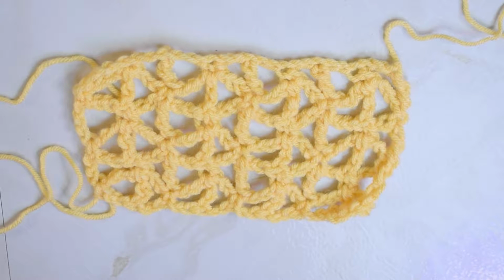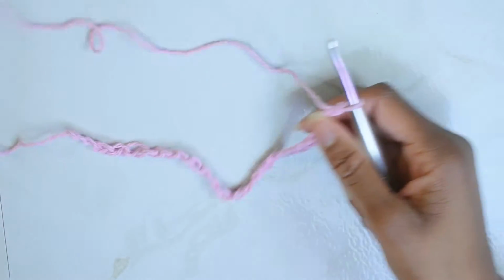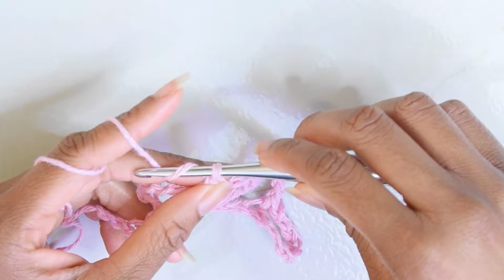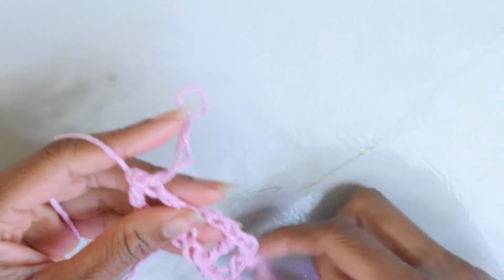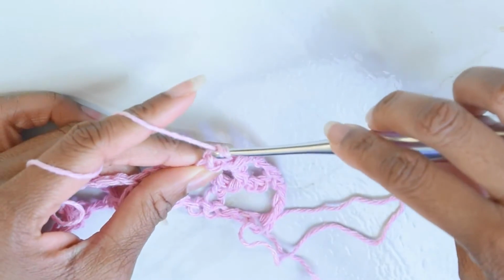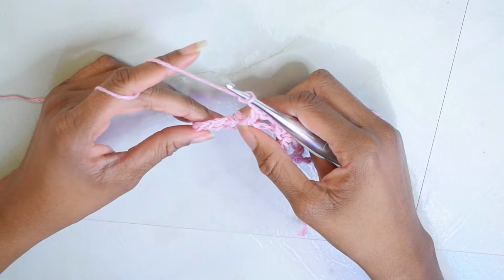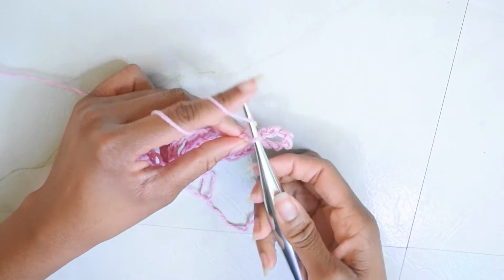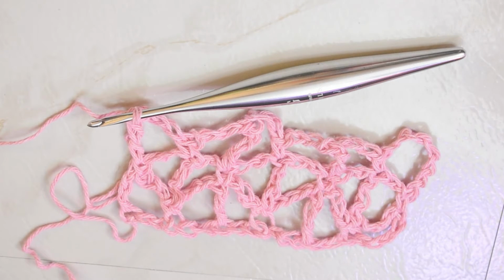How to Crochet the Triangle Mesh Stitch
To find more content from me, including my written crochet and knit patterns, please see my

🧶Have you ever wanted to write your own crochet or knit patterns? Learn how I got started with mine from my e-book, Hop Into Patterning For Curious Crafties & Beginners where I get into learning to read patterns, protecting your intellectual property, and hosting it online.

P.S. You can get a free copy by signing up for Infiniti Crafting Co. newsletters

Happy Mail:
Infiniti
11001 Dunklin Dr